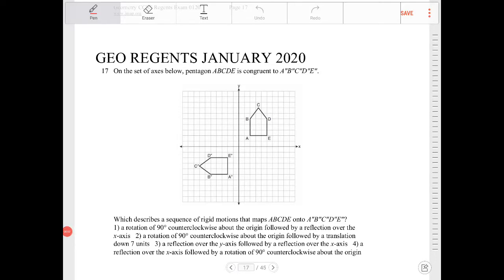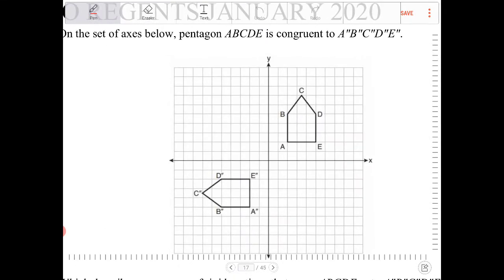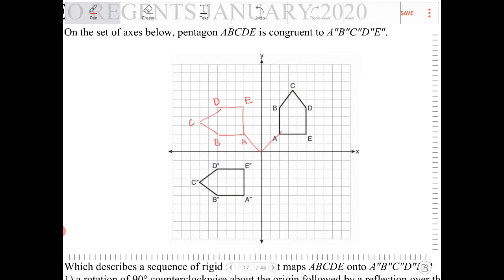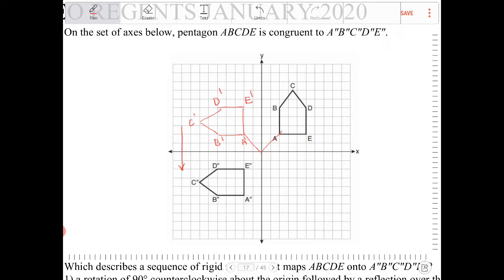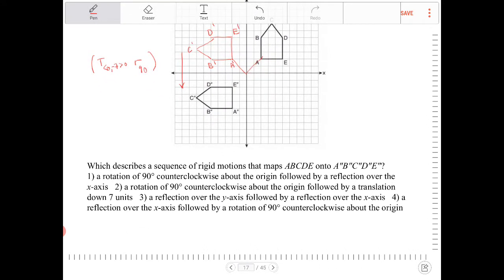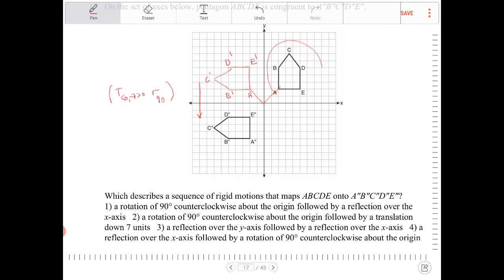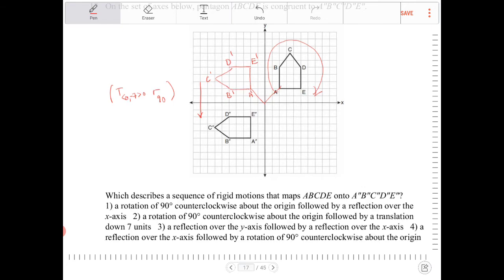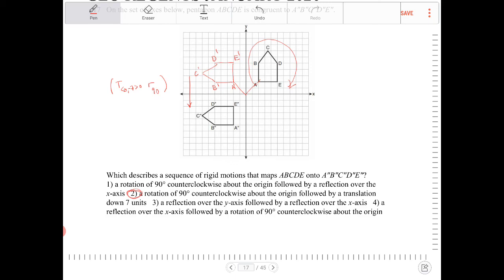NYS Geometry Regions January 2020 question 17